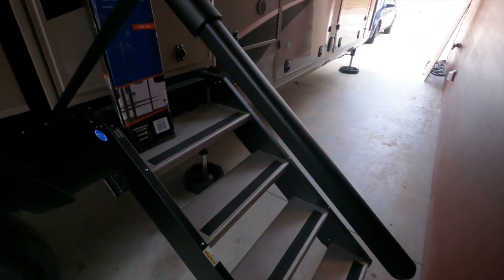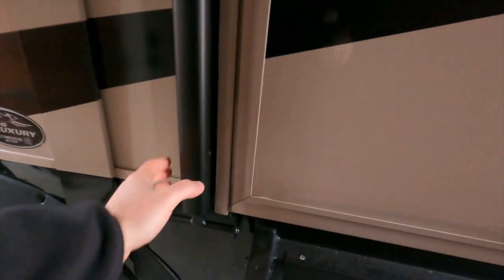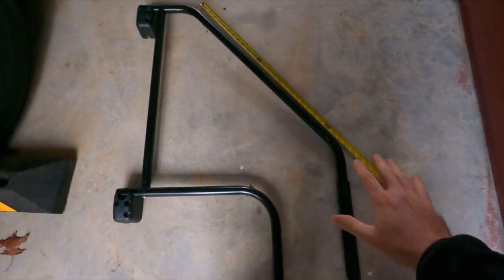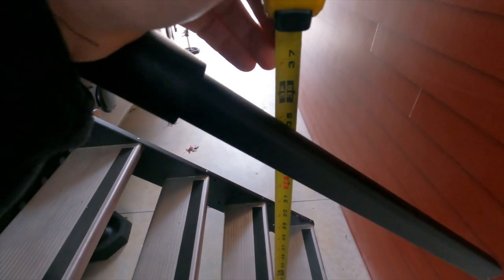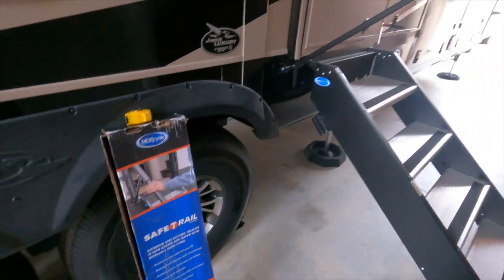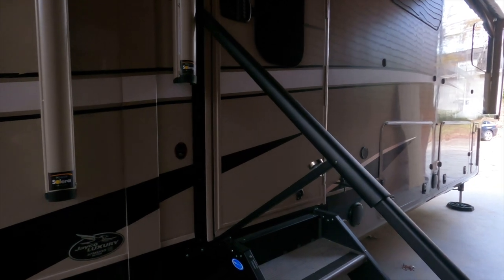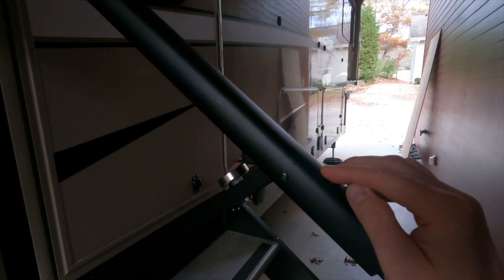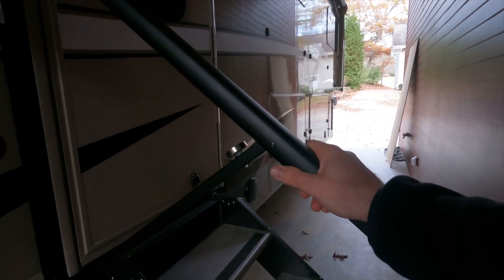Full Review: Likes & Dislikes on MORryde Safe-T-Rail RV Handrail for Fifth Wheels & Travel Trailers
If you're looking for an unbiased, owner review on the MORryde Safe-T-Rail, this is the video for you. Watch this video before buying. I'll give you an up close look at the Safe-T-Rail and demonstrate how it works, plus I'll share my likes and dislikes on the product. I'll also answer these questions:
1) How stable is the Safe-T-Rail compared to a standard RV grab bar on a scale of 1 to 10?
2) Is the railing angle adjustable?
3) Is the railing compatible with other stair systems such as the Torqlift Glowstep Revolution?

It's great to see new products in the RV market, especially ones that solve common problems such as the classic wobbly folding handrail/grab bar that most of us have on our towable RVs ranging from entry level travel trailers to highend fifth wheels like my Jayco Pinnacle.

If you have any questions about the MORryde Safe-T-Rail that you'd like answered, be sure to let me know in the comments below and I'll do my best to answer them.

00:00 Intro
00:29 Overview & Demo
04:54 Comparison to old grab bar
07:07 Likes
09:01 Dislikes
16:24 Conclusion